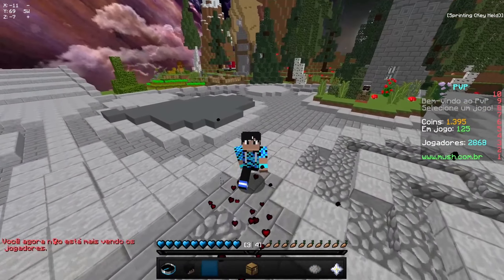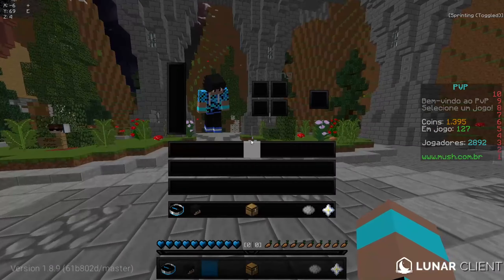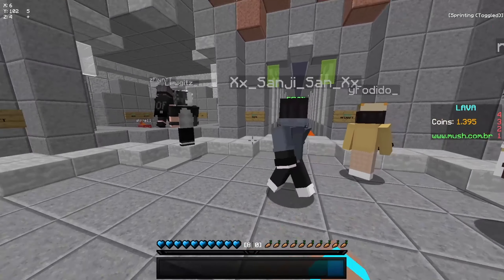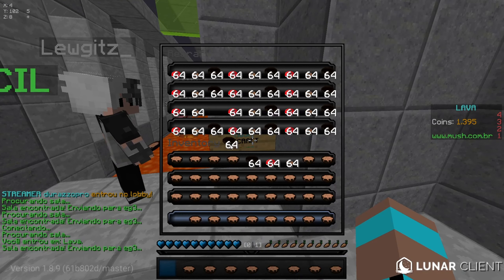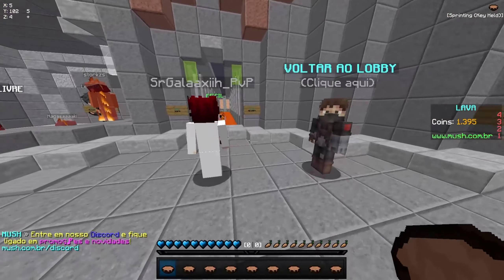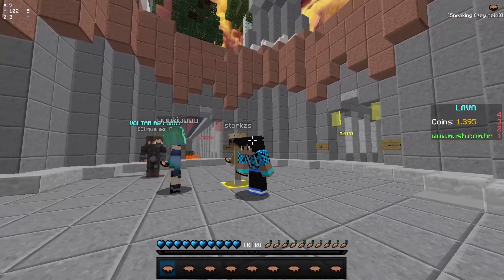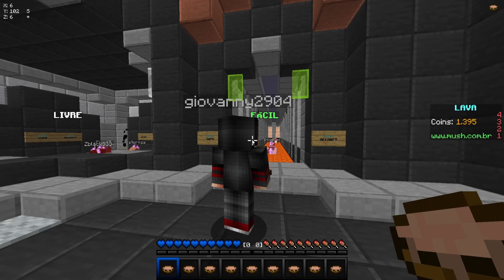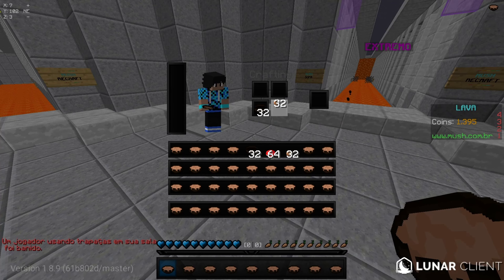COMO FAZER RECRAFT da maneira CORRETA e RÁPIDA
BEM VINDO A DESCRIÇÃO
client : lunar